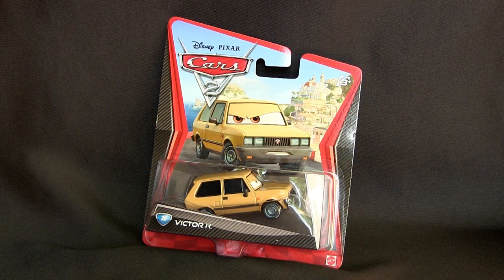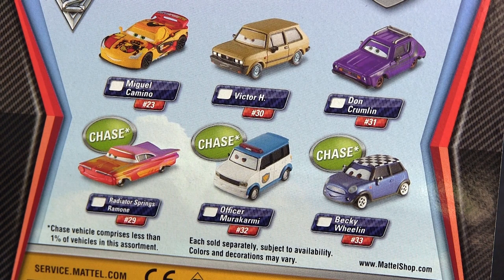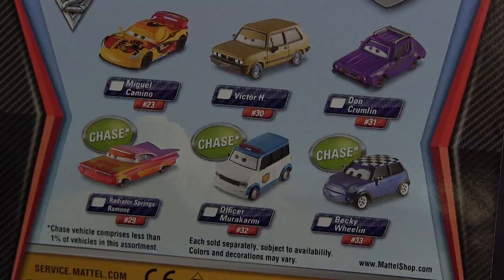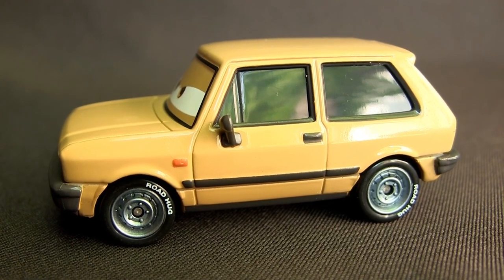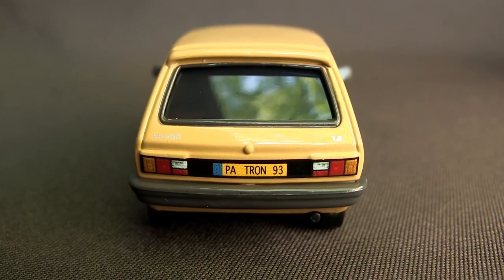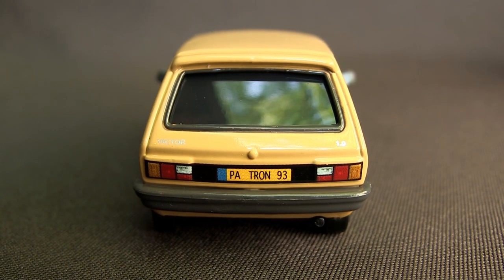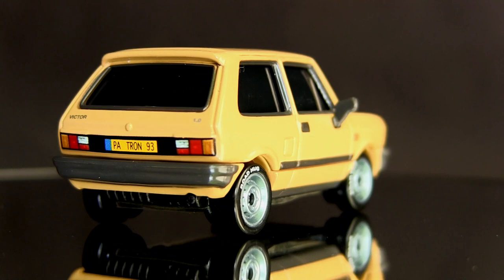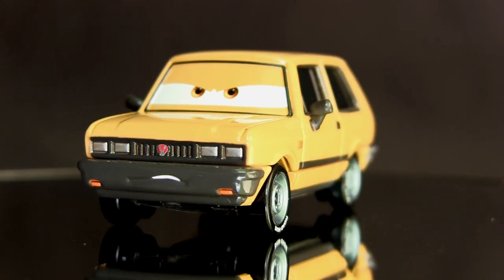VICTOR HUGO LEMON Cars 2 Die-Cast Toy from Mattel #30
In this video you will see the "Victor Hugo" diecast toy from Cars 2 made by Mattel.

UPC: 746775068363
W6686
Assortment V2796